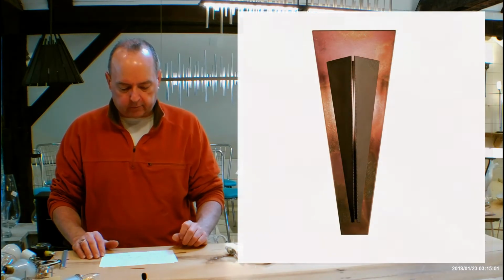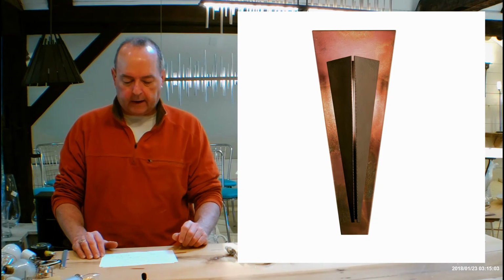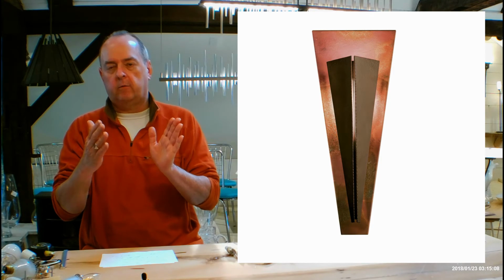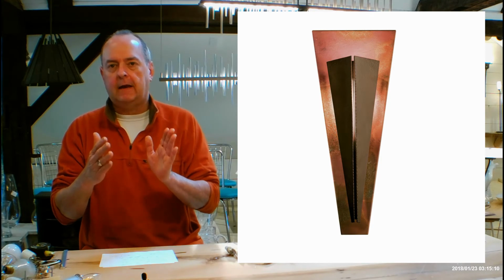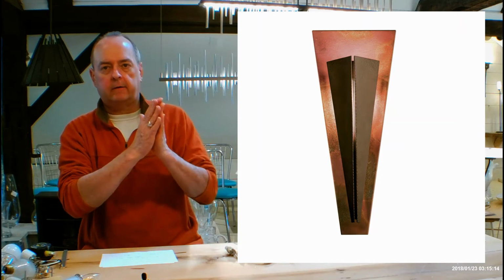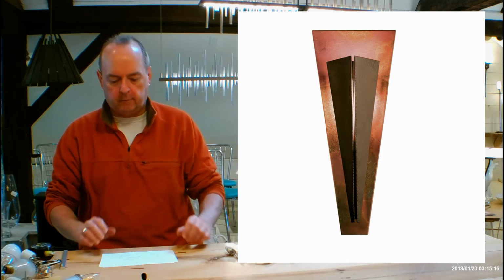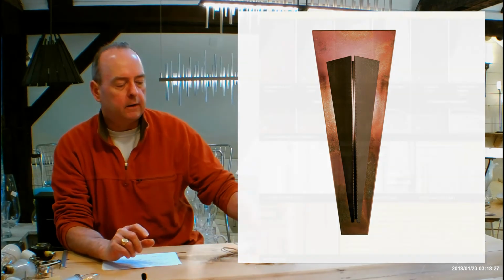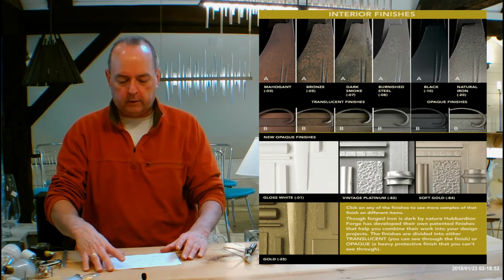Hubbardton Forge Tapered Angle Sconce 213256